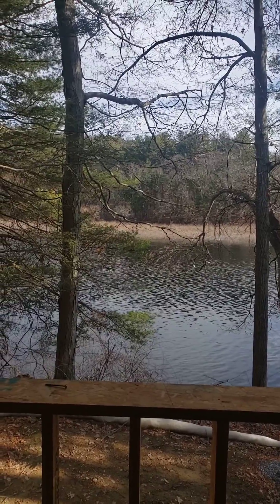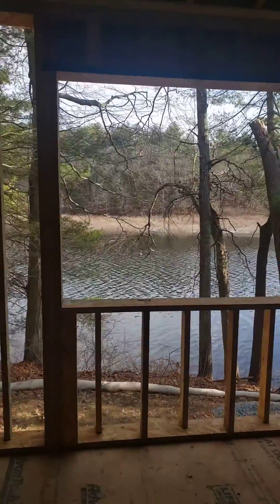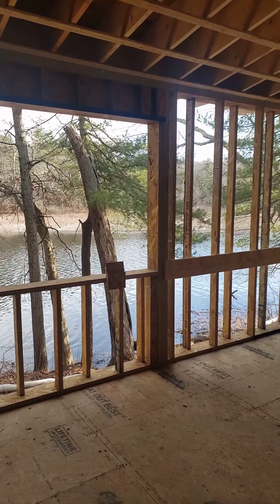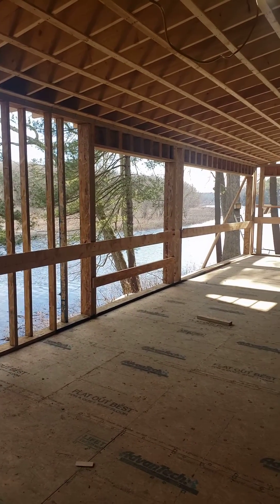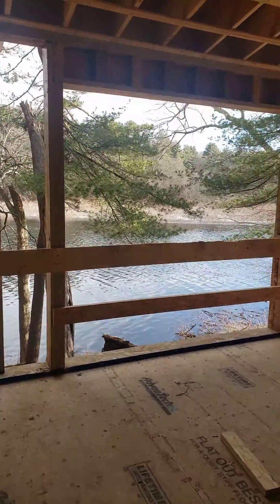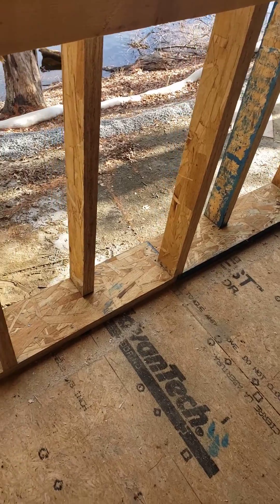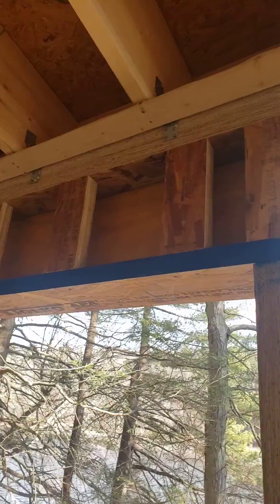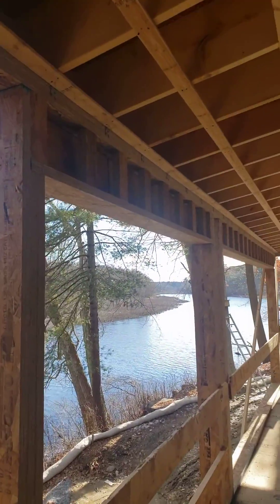Staggered Studs and Pocket Headers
Let's talk framing - 2X4 24"OC staggered stud walls and pocket headers